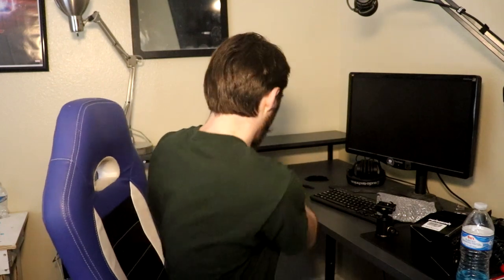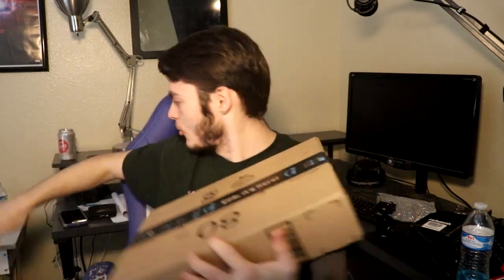Unboxing New Photography Equipment!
White Screen
Flowcam Ball Head

All the awesome perks that come with being a member are:

- Recruit = $1.99
[Perks: Unlock Members Only Live Chats and receive a cool badge to stand out in chat while using custom emojis!]

- Loyal Diamond = $4.99
[Perks: Get the perks from "Recruit" in addition to getting featured in future projects' credits.
Your channel link will be in the description for contributing to the projects.
Get the chance to have a 1 on 1 video call with GrubbyPants via Discord!]

- Diamond Power Activator = $49.99
[Perks: Get the perks from the first 2 levels, including the ability to join me and my friends in an epic live and/or recorded collaboration. The Members Only Discord Server Link Will Be In The Perk Section Once Membership Is Purchased.]